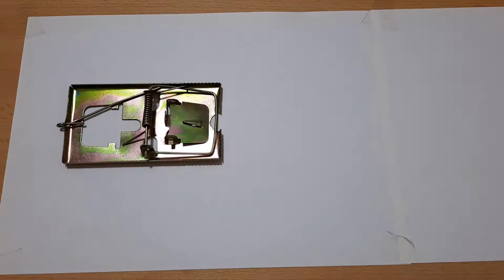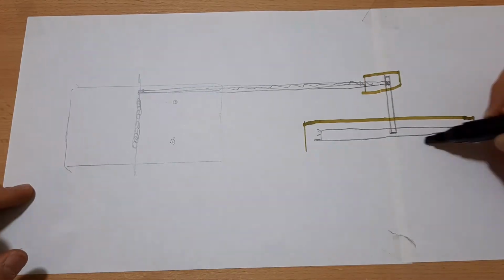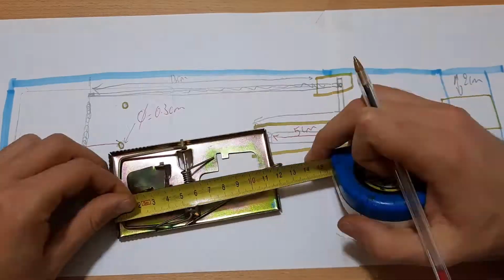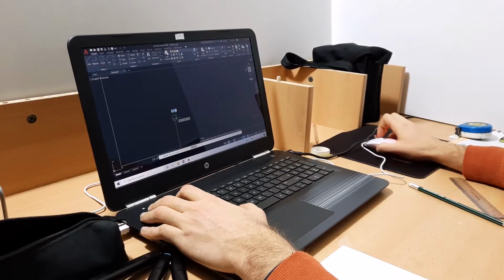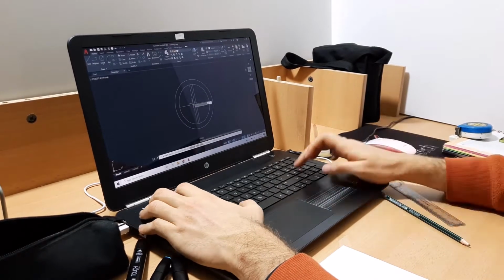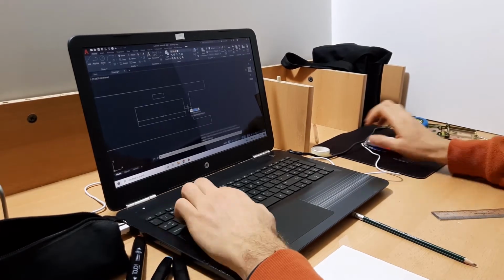[3] How to Make a Long Distance Mousetrap Car - DIY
Mousetrap cars are wonderful science class projects that everyone should learn how to build. This video teaches you how to build and design your own mousetrap car with a simple concept explained throughout the video.